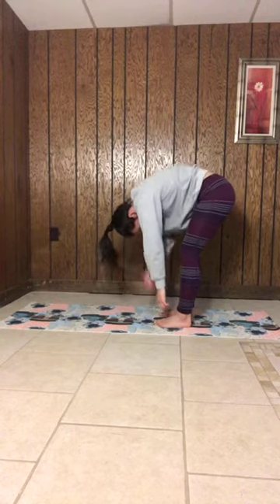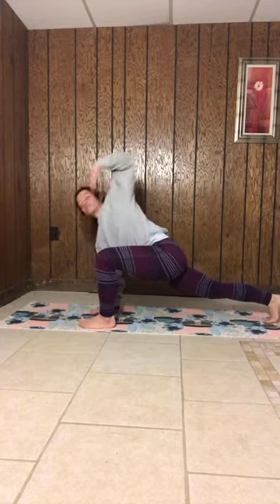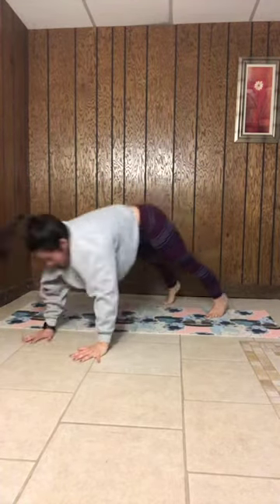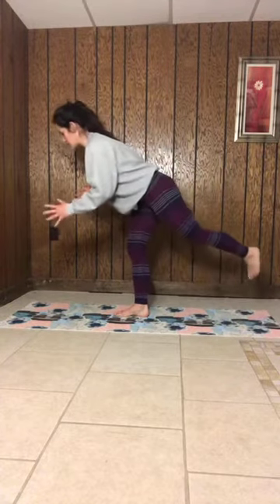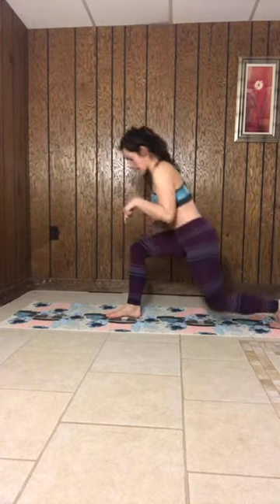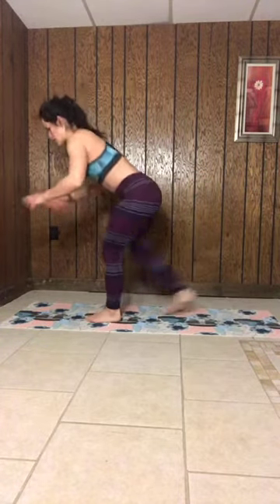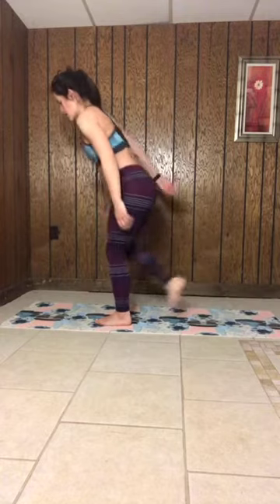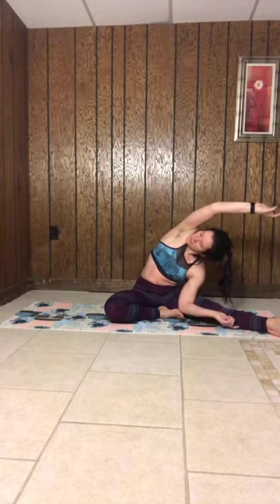At Home Workout- Full Body- No Equipment Required!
Hey!
So happy you've decided to take time for YOU today!

40 seconds on- 20 rest
Squat- side step
Plank- push up- push back- side open
Big Scissor kicks
Reverse Lunge- RDL ( doing 20 seconds each leg)
Superman Retraction

Mine is plank push up push back!

XOXO

Emma T.